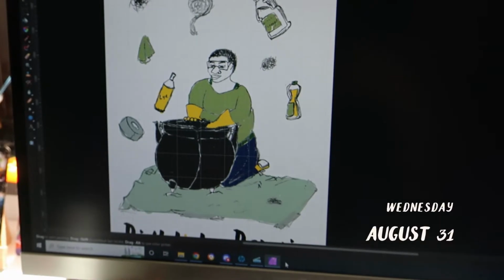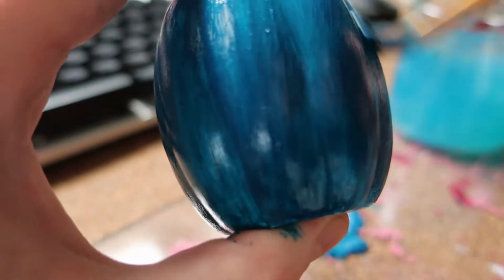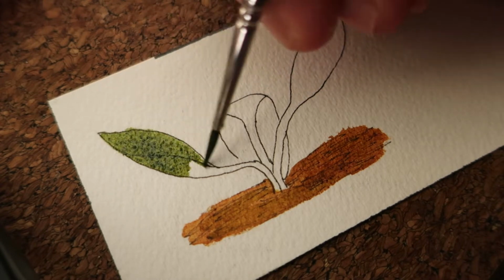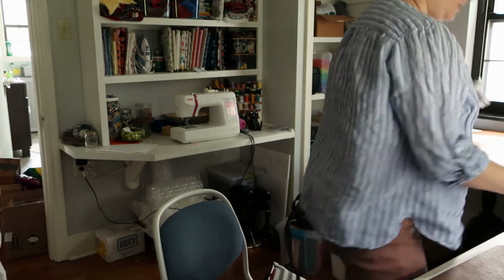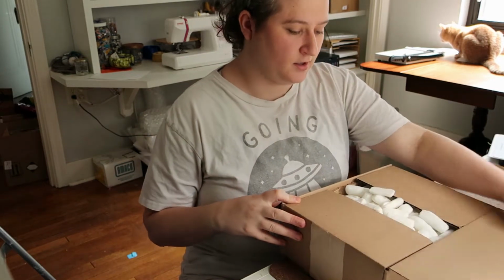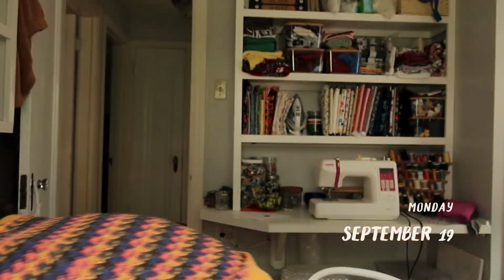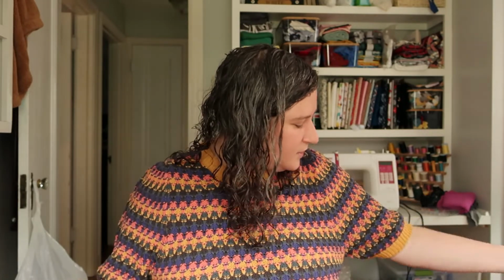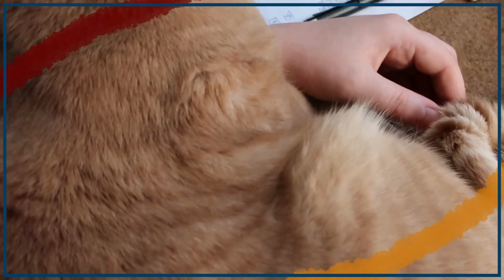Bubbles, Pumpkins, and Zines | Studio Vlog 38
This vlog got away from me (again) and is a whopping one hour, perfect for studying or making art while I hang out with you.
Support me and my work!